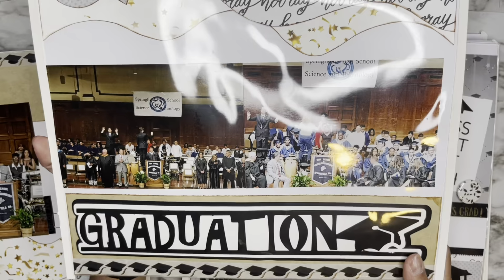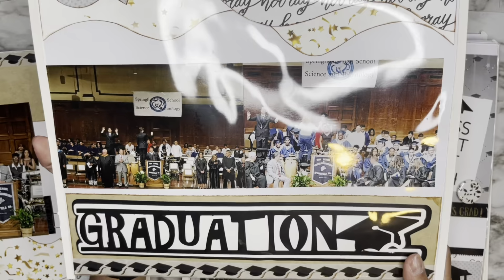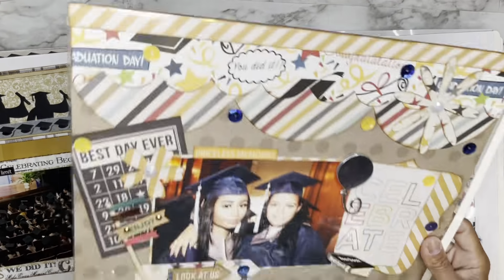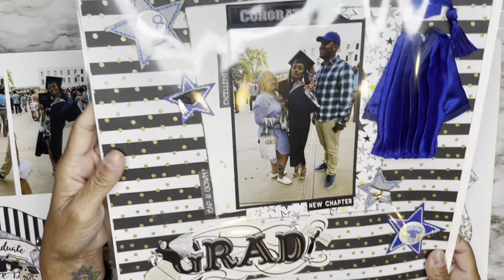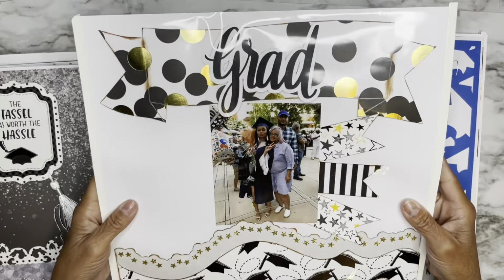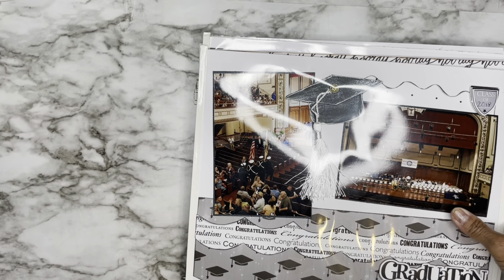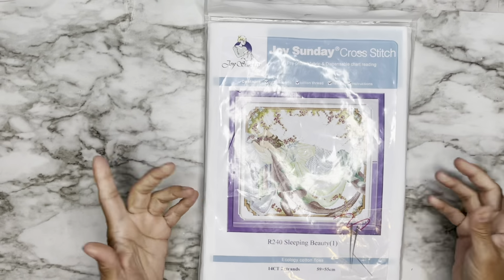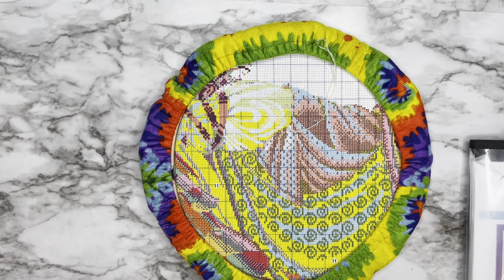July layout share and Cross stitch WIPS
Copyright note, Purchases from online stores (Etsy, Ebay, Amazon and others) are the priority property of these entities. Any identity or copyright is their responsibility. I have no way of knowing if stamps, dies or other scraping items are duplicates or copies of any company.